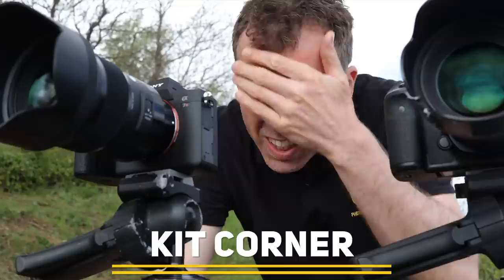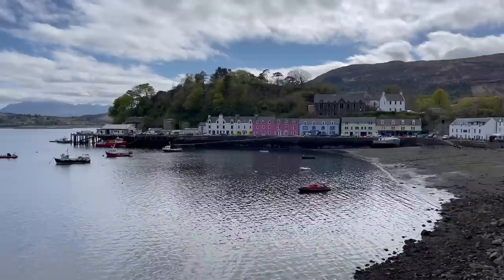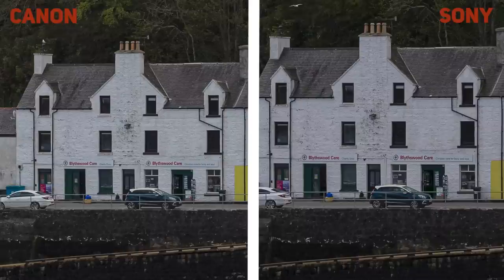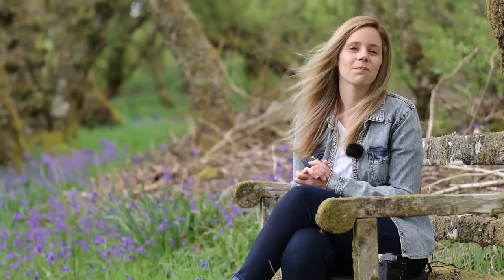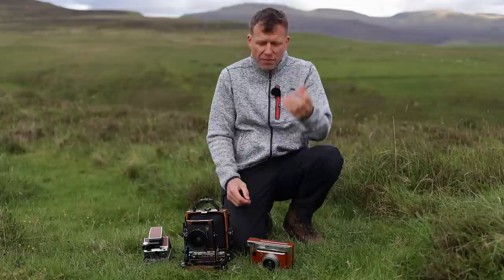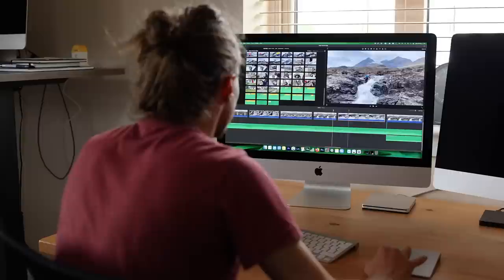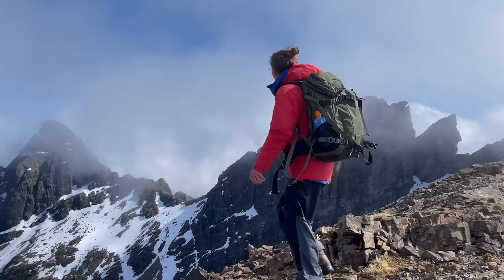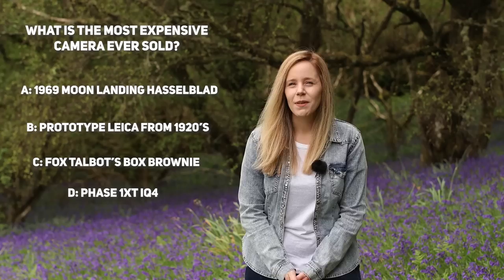Sony A7r IV vs Canon 5Dsr | Instant film cameras | Video editing | The Show for Photographers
In this episode of Photography Online, we pitch the 61mp Sony A7r IV against our current reigning King of Detail - the 50.6mp Canon 5Dsr, to see if can knock it off the throne. We also take a look at what your options are for Instant film photography, plus we explain the basics when it comes to video editing.

Our June Part 2 show will be released Sunday 12th June 2022